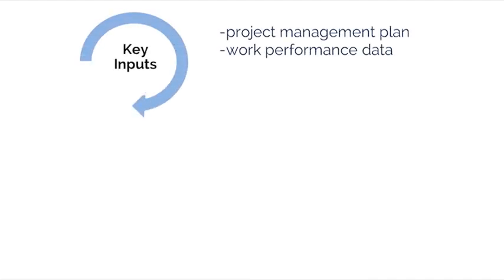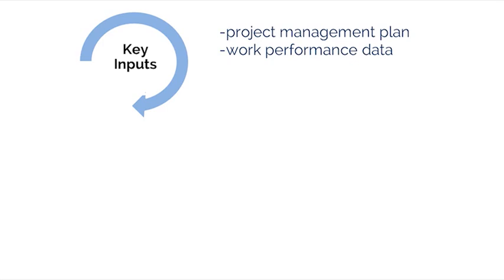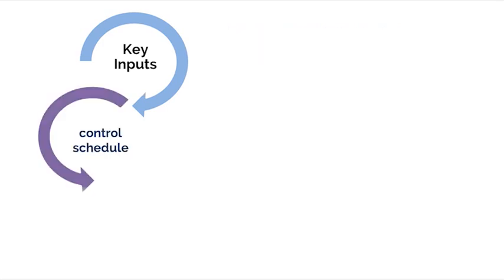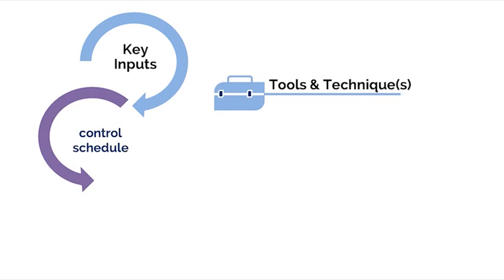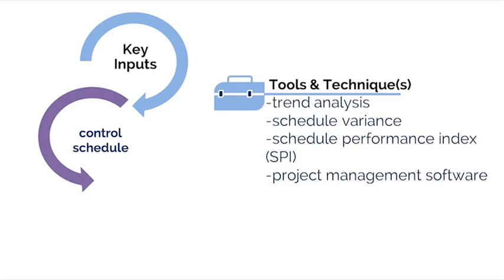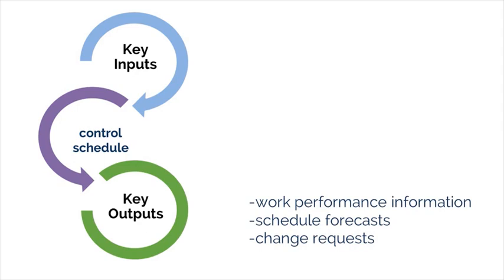PMP Chap 4: Project Time Management Video 7 Control Schedule